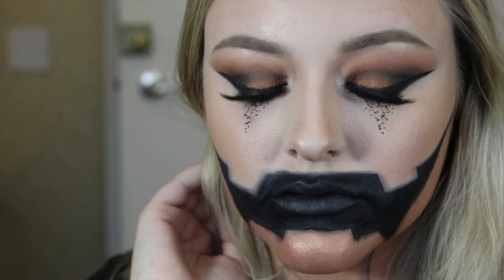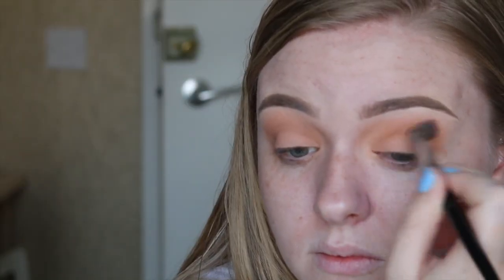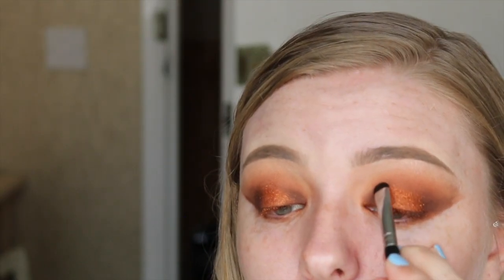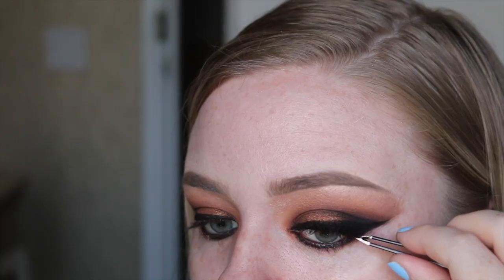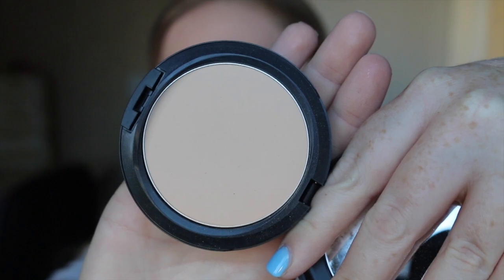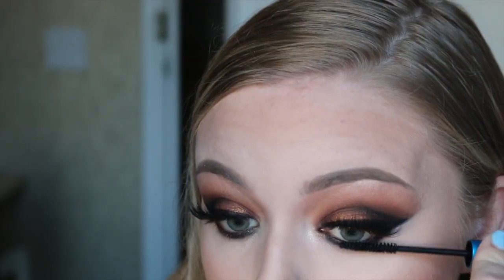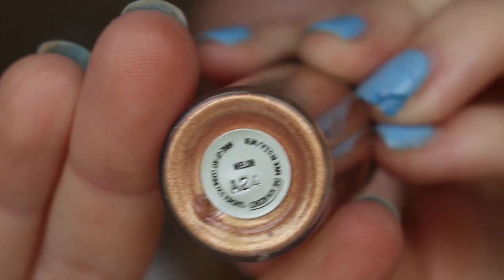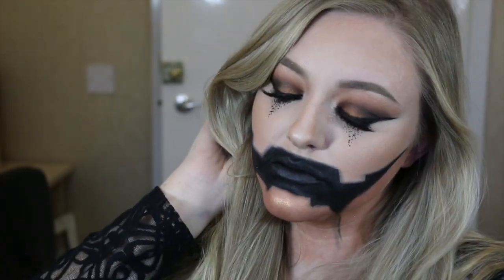Glam Pumpkin Makeup ♡ Halloween 2016 ♡ Makeup Tutorial || LulaBella11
REMEMEBER TO WATCH IN HD!!!

♡► Have you seen my last video? Dramatic, Futuristic Makeup ♡ M.A.C Blue Brown Pigment, Blue Lips ♡ Makeup Tutorial

♡► Welcome back Beautiful, Todays video is on my First Halloween Makeup Tutorial of 2016, I am so sorry I have been so slack this year! I really hope you like this Glam Pumpkin Makeup Look, just as much as I enjoyed creating this :D  I hope you guys enjoy... Louise xox

♡► Check out the accompany blogpost with a full list of all my products used,

♡► PRODUCTS USED:
♡ L'Oreal Lumi Magique Face Base
♡ Hourglass Mineral Veil Primer
♡ Anastasia Beverly Hills Dipbrow Pomade - Taupe
♡ M.A.C Studio Finish Concealer - NC15
♡ Anastasia Beverly Hills World Traveler Artist Couture Eyeshadow Palette - Soft Peach, Morocco, Fudge, Spoiled, Noir
♡ Anastasia Beverly Hills Powder Contour Kit - Light (Havana, Fawn)
♡ M.A.C Eyeshadow - Nylon
♡ M.A.C Loose Pigment - Copper Sparkle, Melon
♡ Smashbox Limitless Eyeliner Pencil - Onyx
♡ Maybelline Eye Studio Lasting Drama Gel Liner - Black
♡ Collection Extreme 24hour Felt Tip Liner - Black
♡ House of Lashes False Eyelashes - Iconic
♡ Ardell Brush on Lash Adhesive - Clear
♡ L'Oreal Infallible Pro Matte Foundation - No.10 Porcelain
♡ M.A.C Pro Longwear Concealer - NC15
♡ M.A.C Studio Fix Powder Foundation - NC15
♡ M.A.C Studio Fix Powder Foundation - NC20
♡ Hourglass Ambient Lighting Blush - Dim Infusion
♡ Anastasia Beverly Hills Illuminator - Starlight
♡ M.A.C Extended Play Giga Black Lash Mascara
♡ Gosh Defining Brow Gel - Clear

♡… and last but not least good ol’ trusty fingers :D

♡► YAY you’ve made it all the way through my description bar….